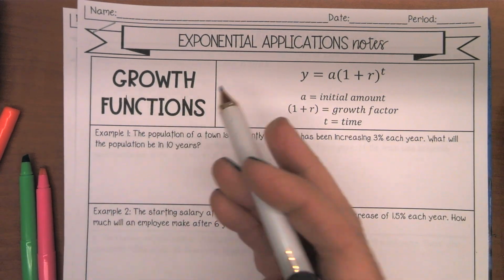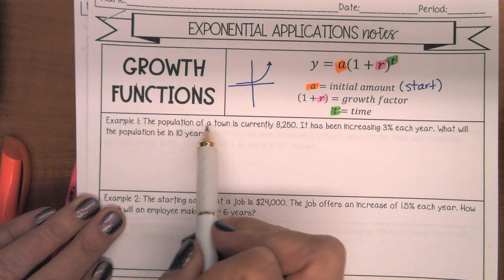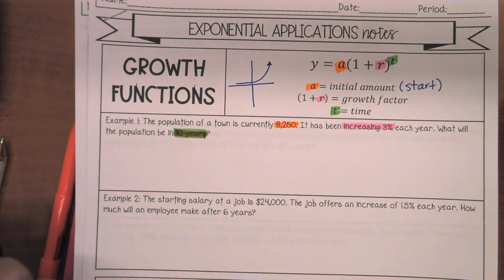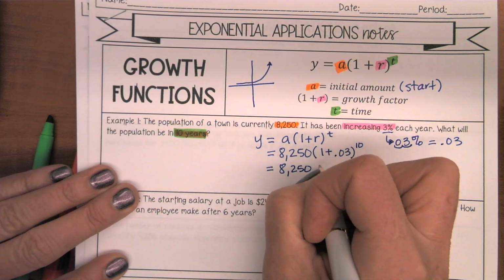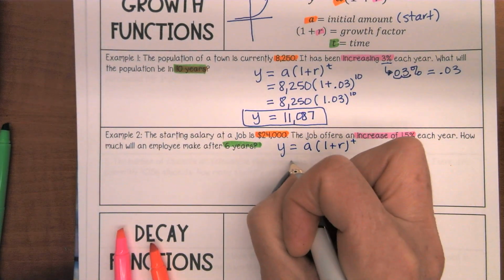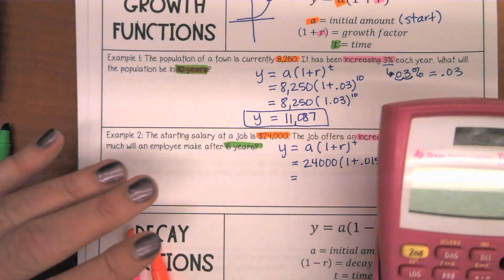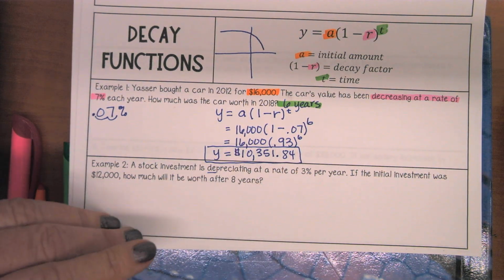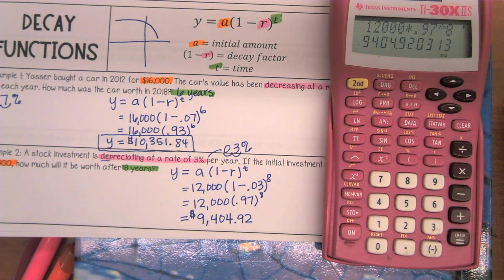Growth and Decay Functions